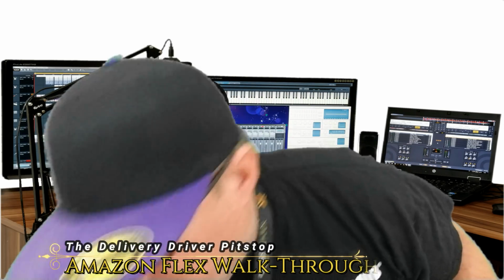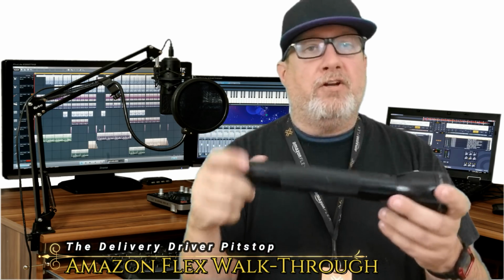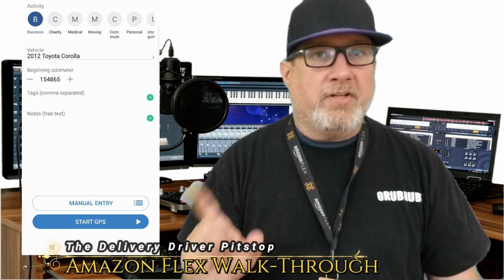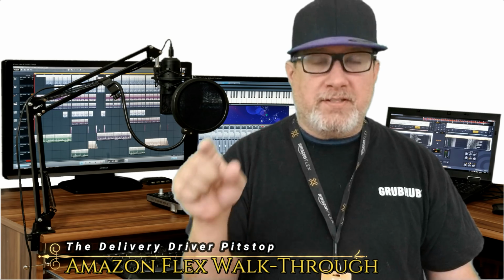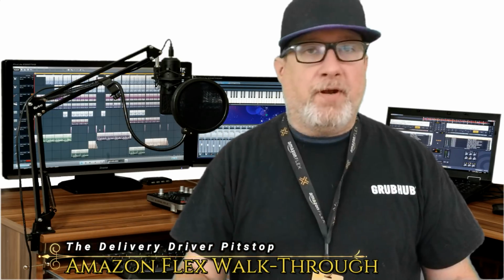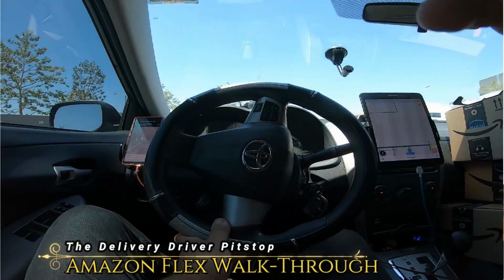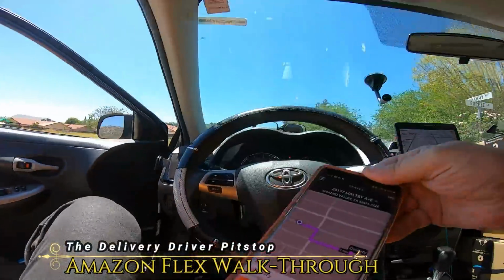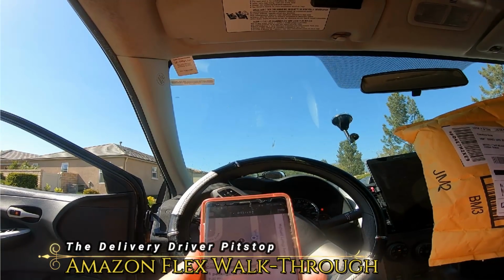Amazon Flex Walk-Through (Reissue October 1st, 2020)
In today's video,  I give an extensive walk-through from beginning to end of the Amazon Flex app.  Whether you are interested in tips and tricks,  a total noob or simply looking to improve your delivery times,  this video is for you!

How to Apply for Amazon Flex (If available in your area)

The Pitstop is now on Facebook, Instagram, and Twitter!

Have a topic for me you would like covered?  or a story to share?

Also, don't forget to hit the "bell" icon for notifications of new videos I release.